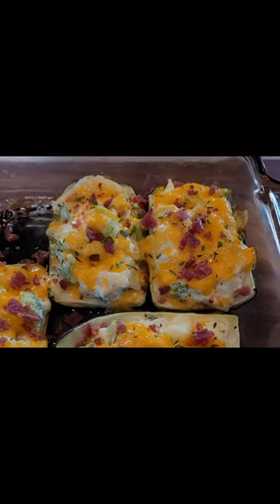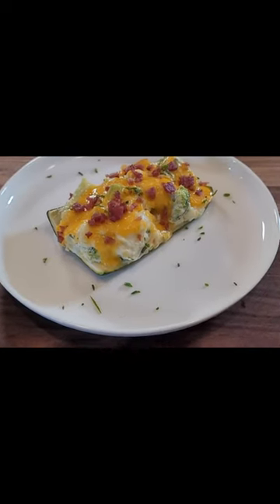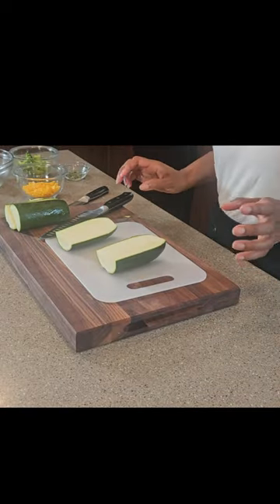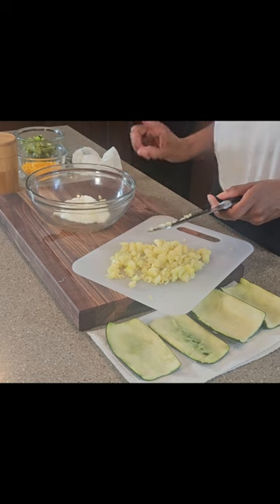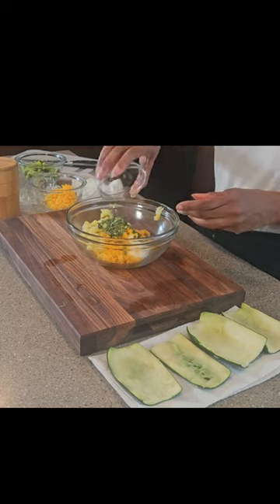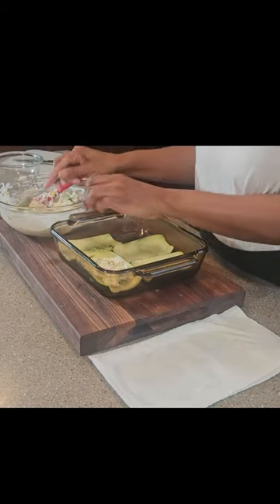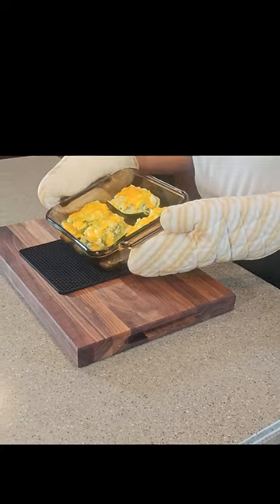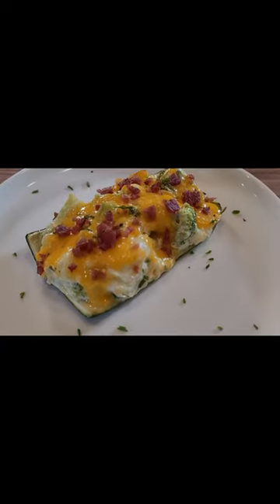Loaded Zucchini recipe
So you want a loaded baked potato but you don't want the carbs.  Well this Loaded Baked Zucchini recipe was made for you. A large zucchini has 10 carbs vs a medium baked potato that has 37, so you'll give up the carbs without compromising the great taste. Ingredients and Products Used Below:

Ingredients:
large zucchini
eeov for drizzling
salt
1/2 c sour cream
1 c broccoli pieces
3 oz shredded cheddar cheese
1 tbl chives

Products Used (amazon):
wooden cutting board
salad plates
wood plates
mixing bowls